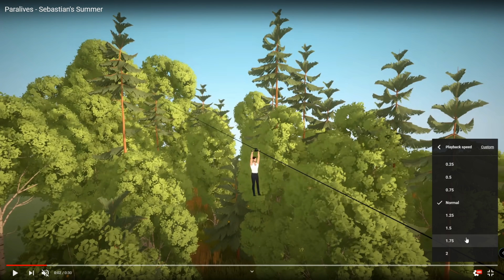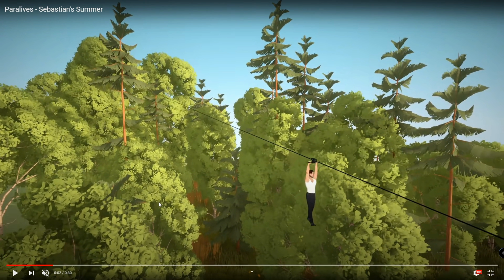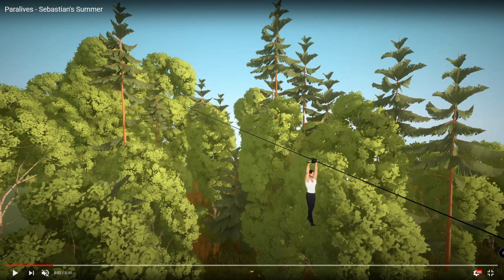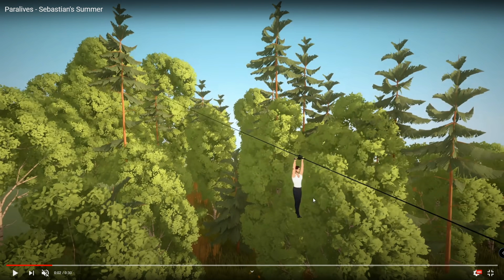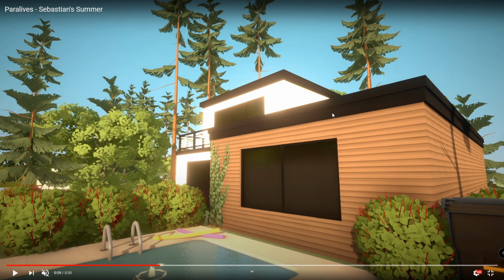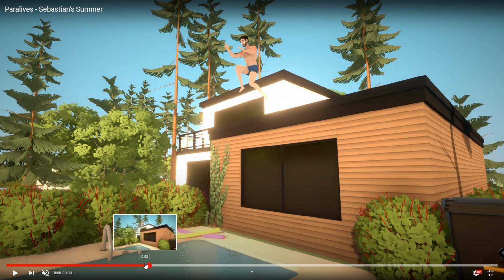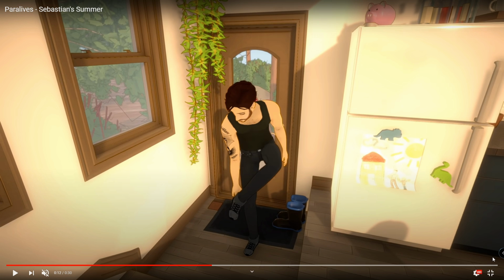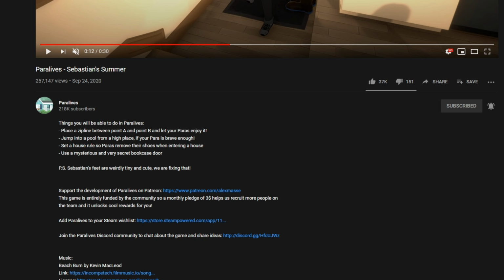HOW DO I FEEL ABOUT THE PARALIVES GAMEPLAY? // LOVE IT OR HATE IT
♡Hey Fantacorns! Welcome to another video about Paralives, today I'm talking about how I feel about the gameplay shown for Paralives!

You can find all my creations on the gallery under my Origin ID RealFantayzia or under the hashtag

Origin ID: FantayziaYT
♡SOCIAL MEDIA♡

♡FAQ♡
- What mic do you use?
♡ Rode Podcaster
- What editing program do you use?
♡ Filmora
- What default skin do you use?